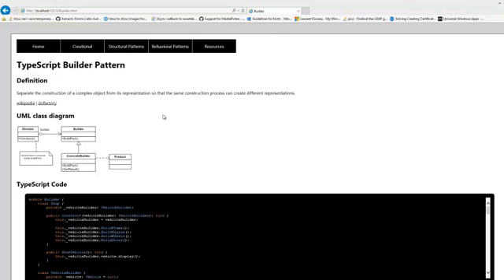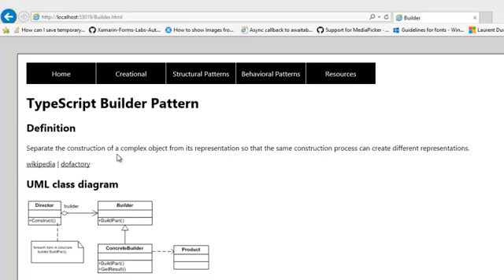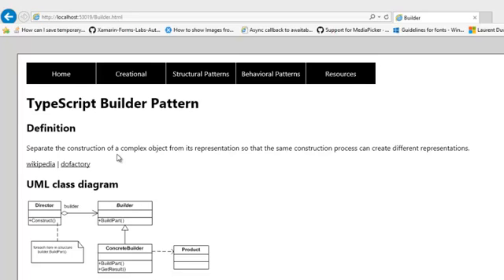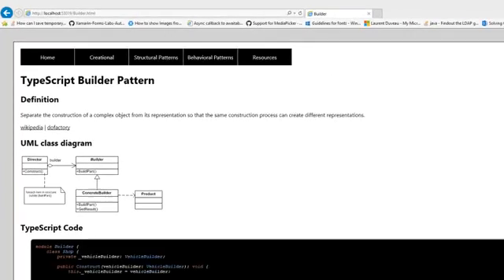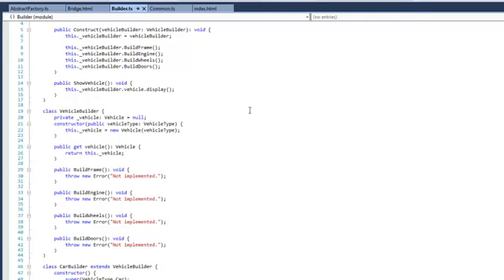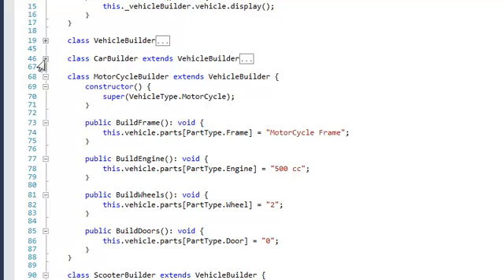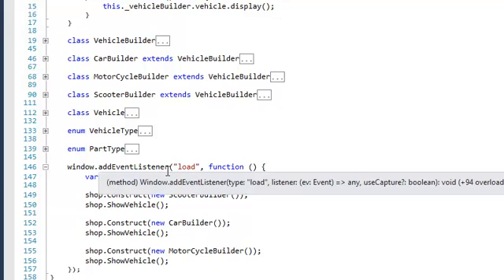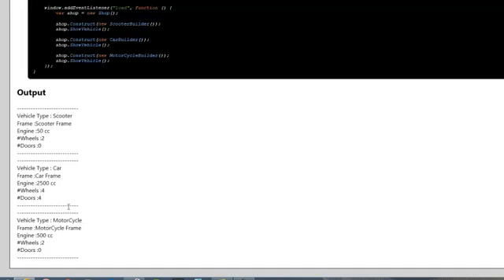Builder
This video explains the Gang of Four Builder pattern and demonstrates how to implement this pattern using TypeScript.